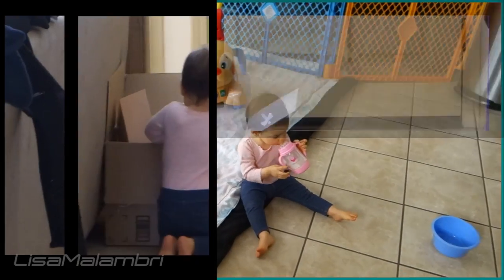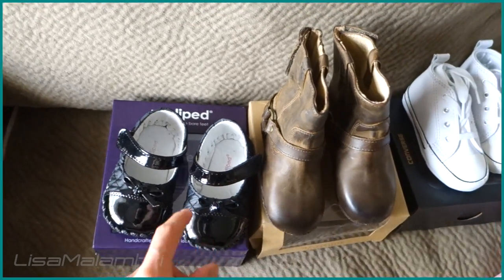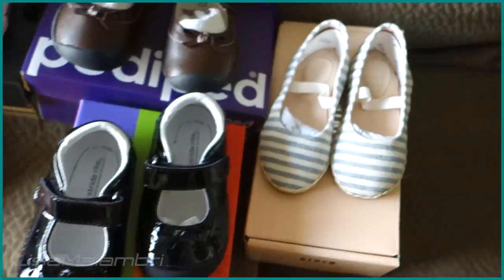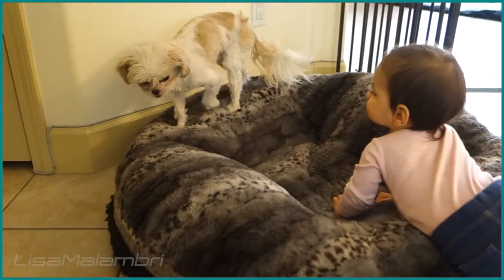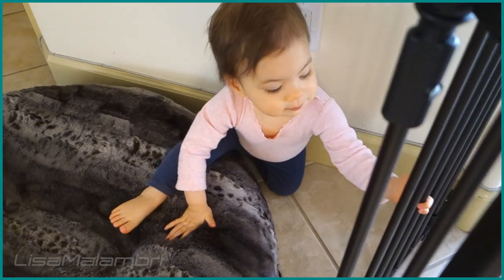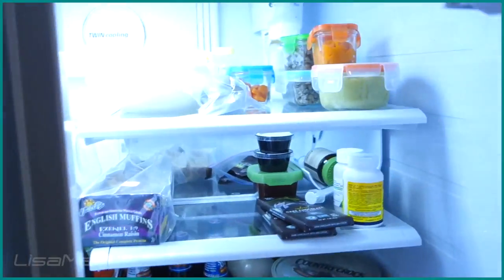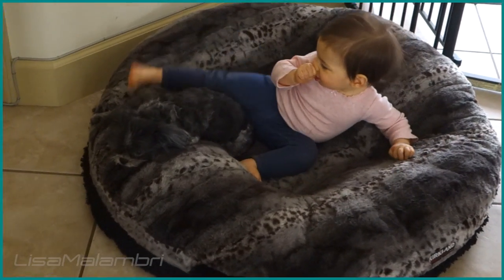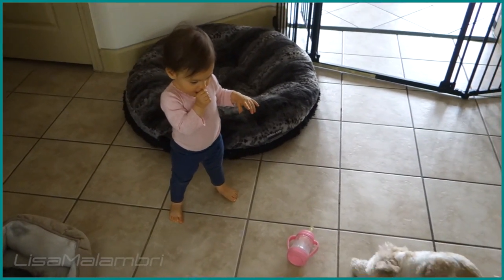BABY MALAMBRI'S 1st SHOE HAUL